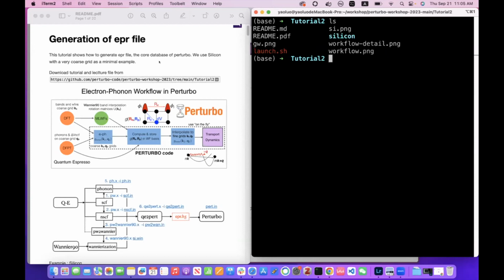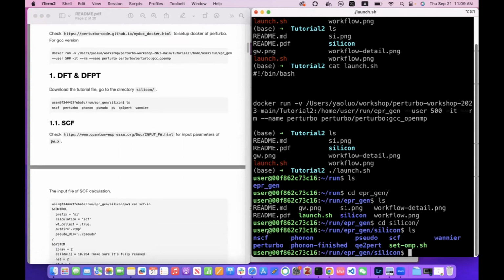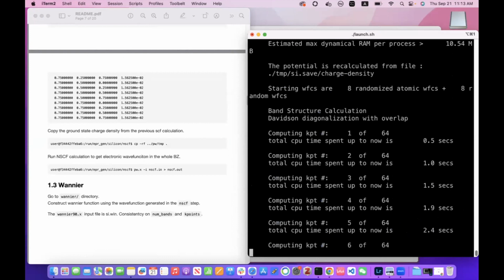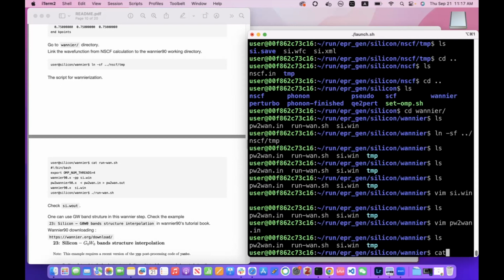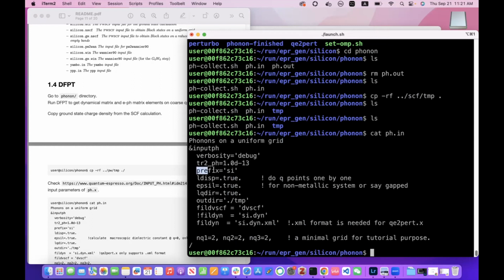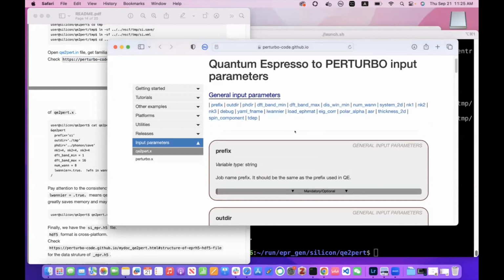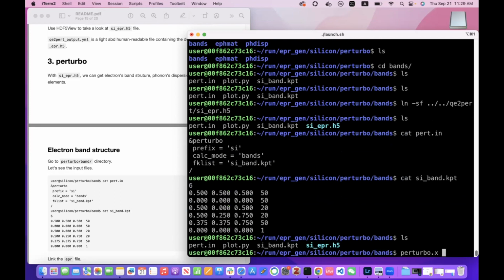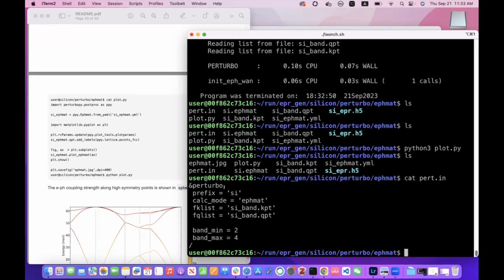Tutorial 2: Preliminary steps: DFT, DFPT, Wannier90. Interface with Perturbo. Interpolation.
Presenter: Yao Luo
Tutorial from Perturbo Workshop 2023